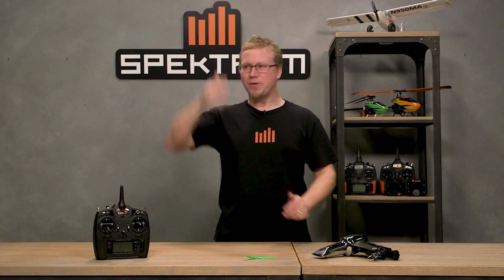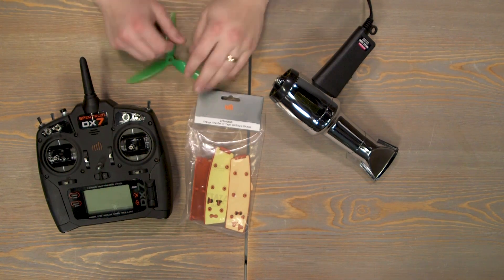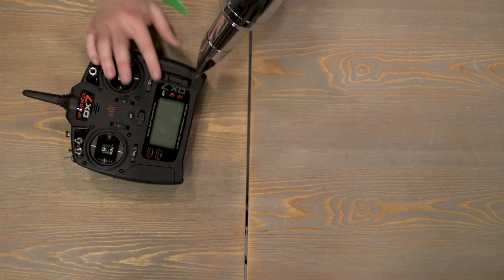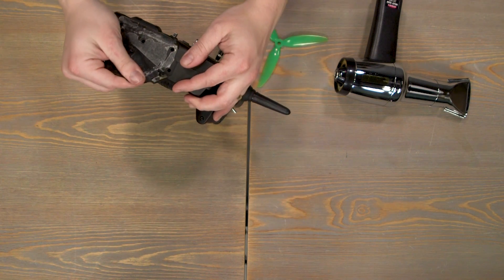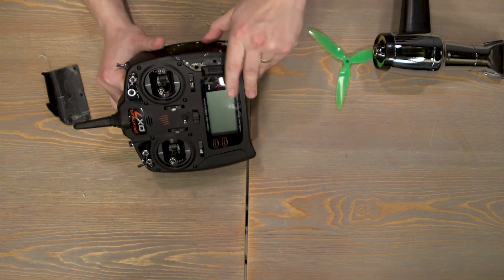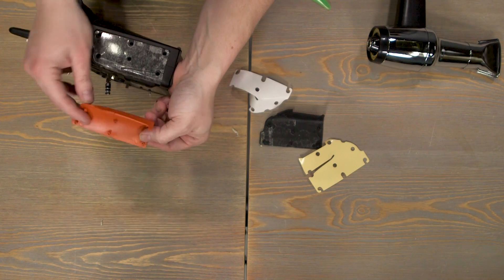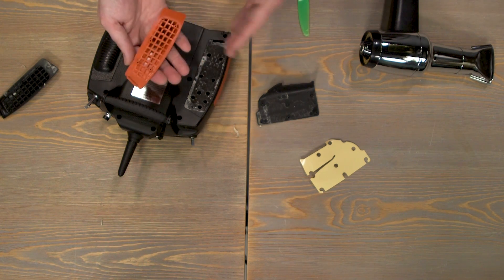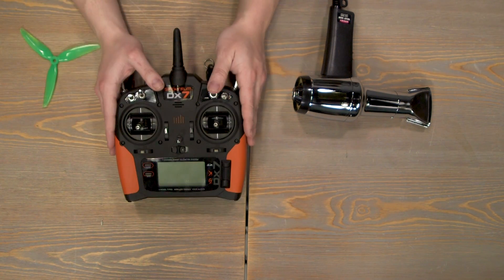Spektrum Air Transmitter Orange Grip Change Tutorial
Join fellow RC Enthusiast Tom from Spektrum while he changes the black grips out for something with style, the optional Orange Grips! Follow along to learn how!

These grips are currently available for the DX6 G2/3, DX7 G2, DX8 G2, DX9 (including Black edition) iX12 (including Limited Color editions) And the iX20. This tutorial should help any Spektrum user thru this process and give you some tips on tools that can be used to help.

We recommend getting a low temp capable heat gun, such as the Hangar 9 Heat Gun

And having a soft plastic tool to manipulate the plastic and adhesive and help remove old adhesive is also helpful.